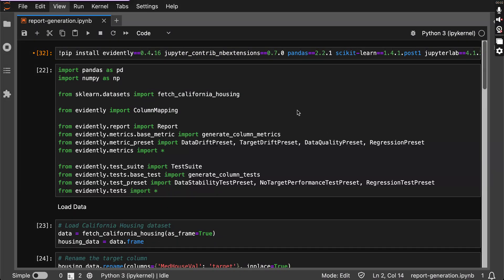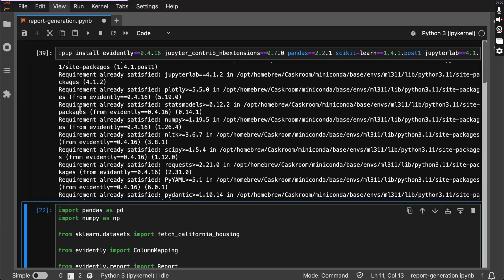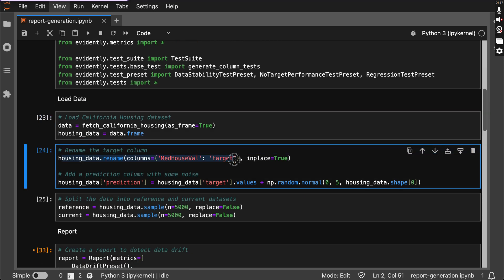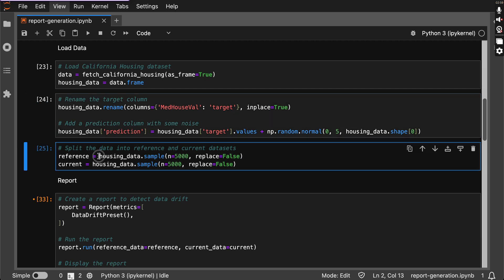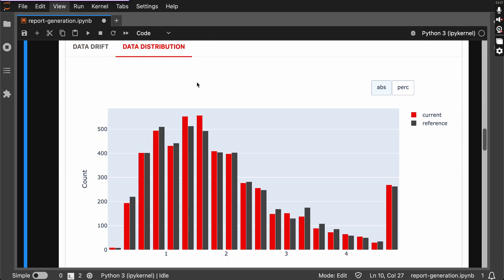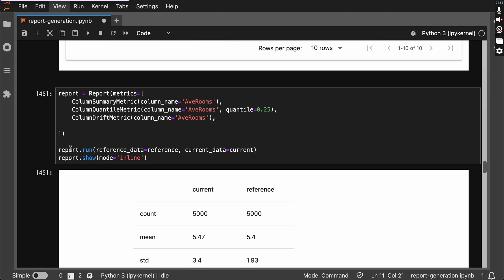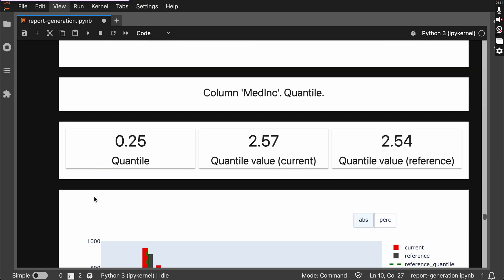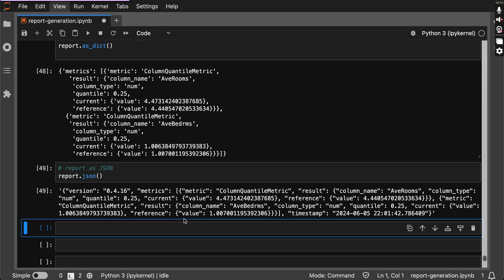Efficient ML Monitoring with Evidently AI: Step-by-Step Guide for Report Generation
Make ML Monitoring Efficient with Evidently AI | Step-by-Step Tutorial

🚀 Boost Your ML Model Performance with Evidently AI! 🚀

In this video, we delve into how to efficiently monitor and analyze the performance of your machine learning models using Evidently AI. Whether you're a data enthusiast or an ML practitioner, our comprehensive step-by-step guide will help you generate detailed reports using the California Housing dataset.

What You'll Learn:
Introduction to Evidently AI: Understand the features and benefits of using Evidently AI for ML monitoring.
Setting Up: Step-by-step instructions on setting up Evidently AI.
Generating Reports: Learn how to create detailed performance reports with the California Housing dataset.
Best Practices: Tips and tricks for efficient ML model monitoring.